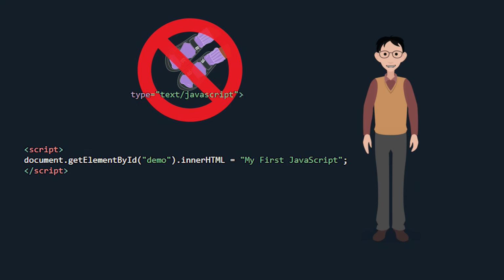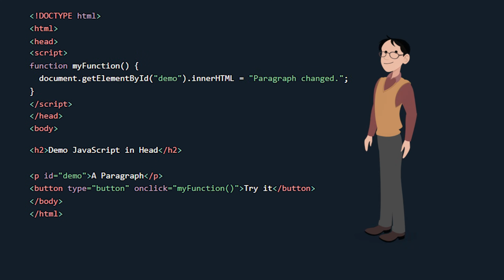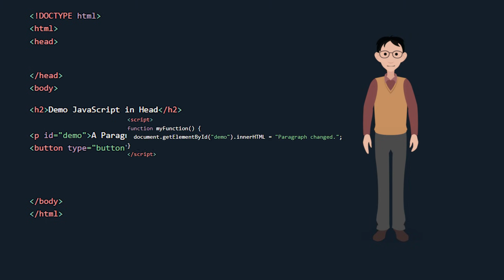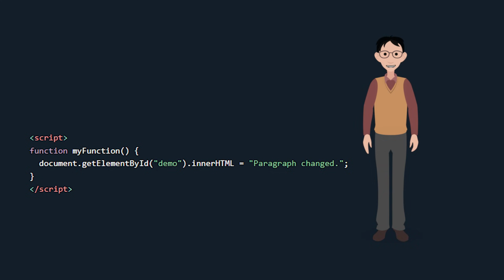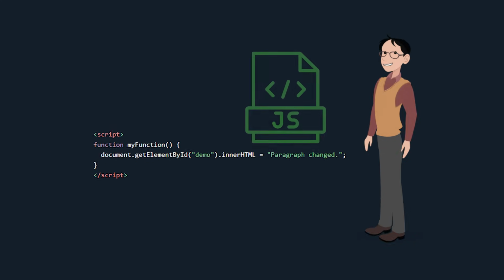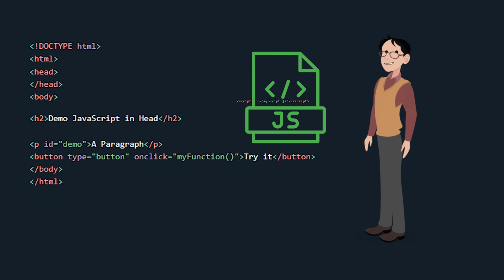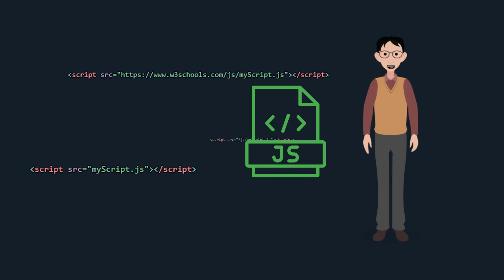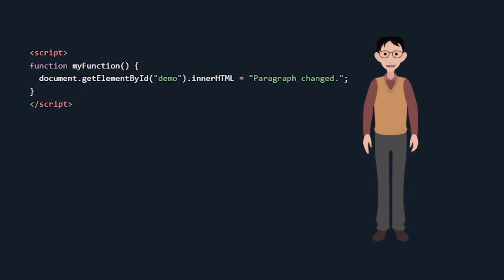JavaScript - Where to? - W3Schools.com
This video shows where to place JavaScript in HTML.

Part of a series of video tutorials to learn JavaScript for beginners!

Chapters in this video:
00:00 - JavaScript Home
00:20 - Script Tag
00:37 - JavaScript in HEAD
00:53 - JavaScript in BODY
01:04 - External JavaScript
01:19 - How to Reference External JavaScript
01:30 - No Script Tags in JS files